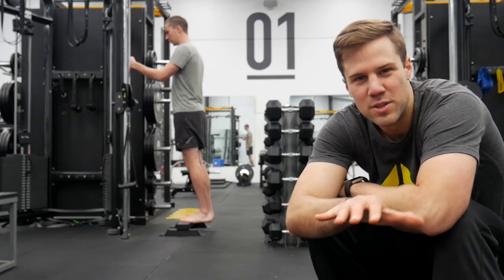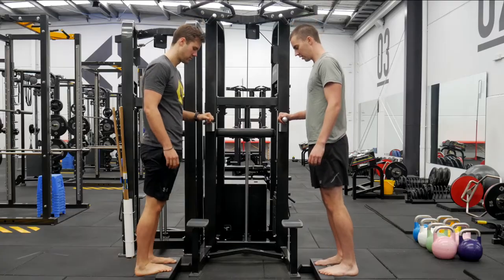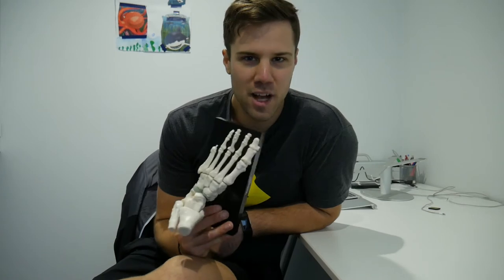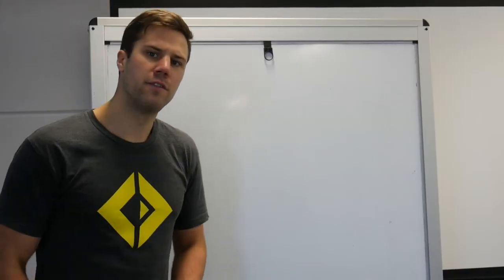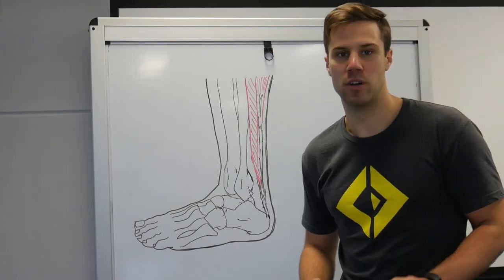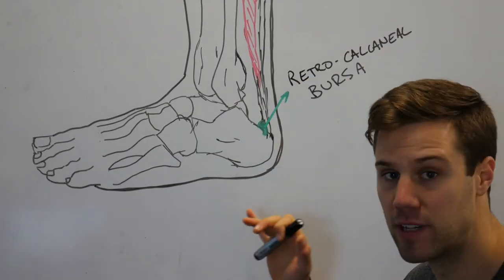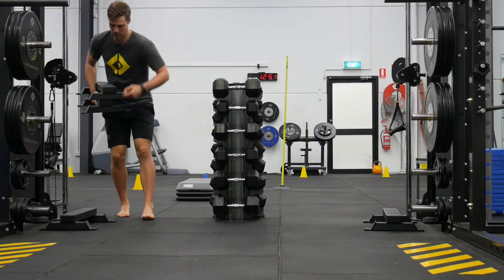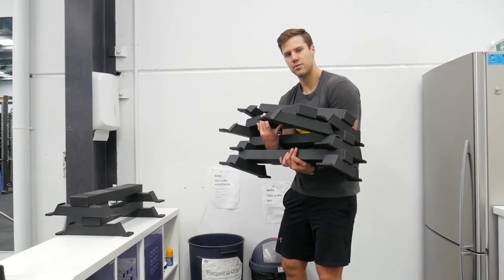Calf Raises: From the Floor or a Step?